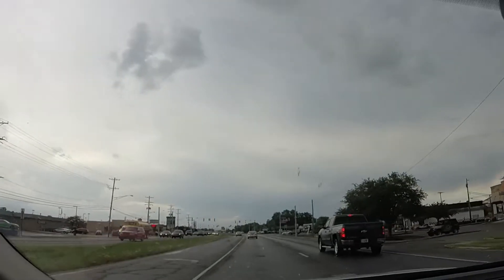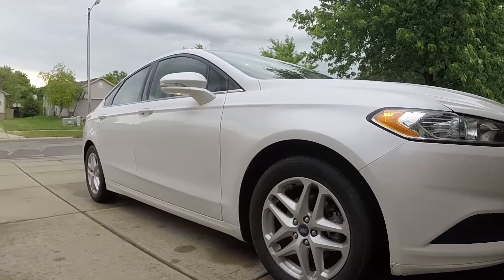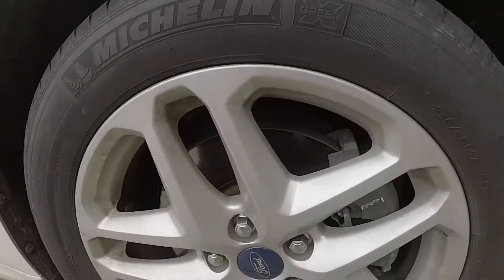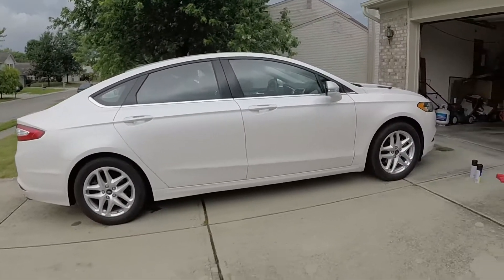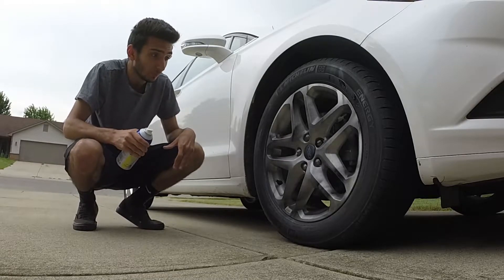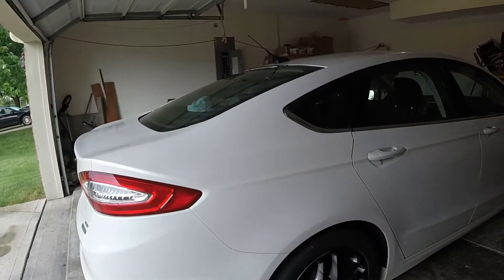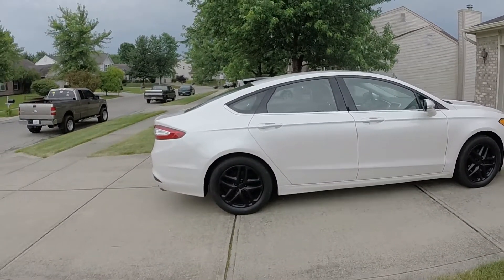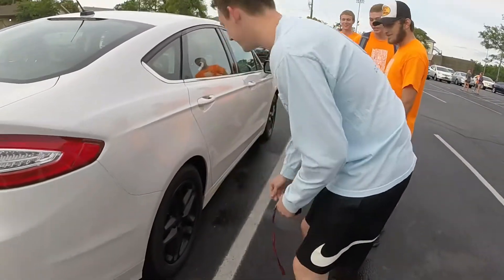PAINT MAKES A DIFFERENCE!!